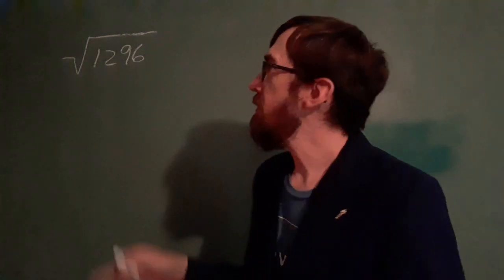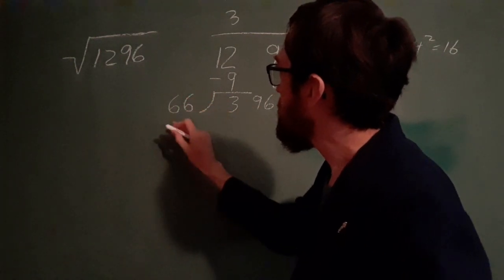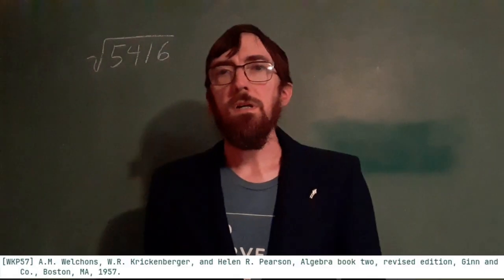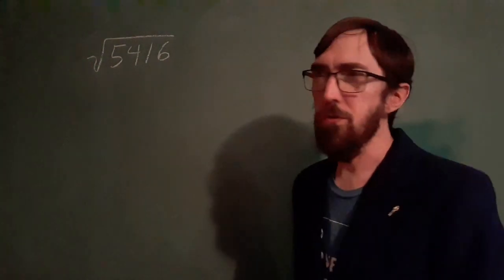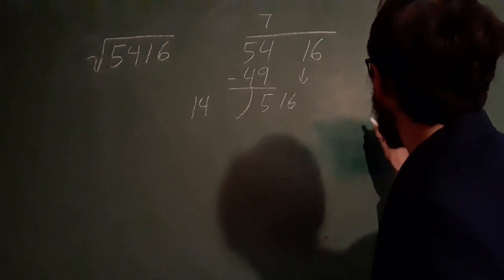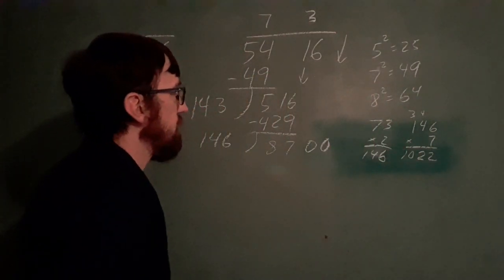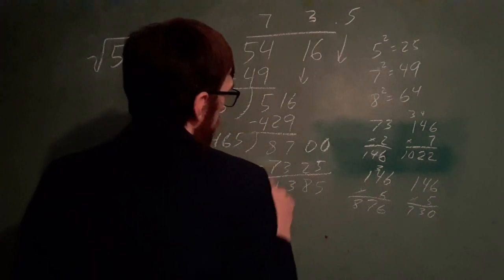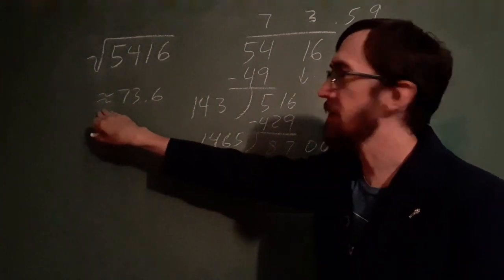How?! Square roots without a calculator (V 2)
This is the second version of this video. I have made some minor edits. I also annotated a mistake which was pointed out by a viewer.
📐 Cheerful Calculations! 🧮

TexMaker
DuckDuckGo
Zorin OS